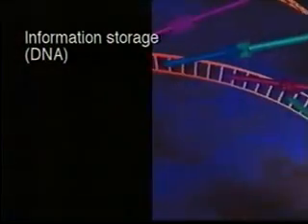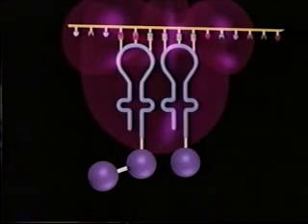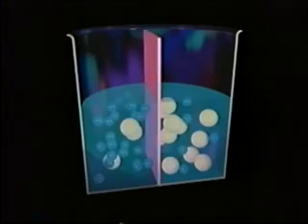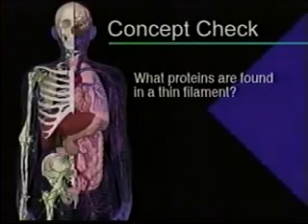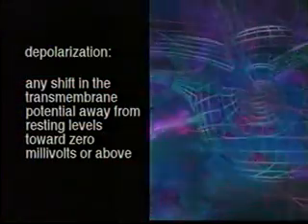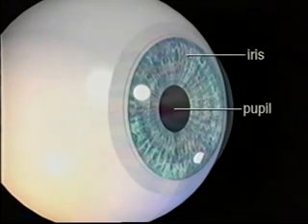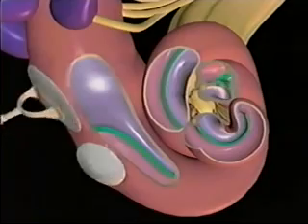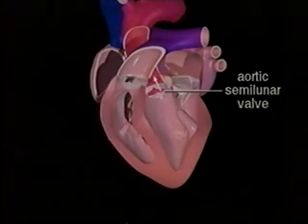A&P Video Tutor